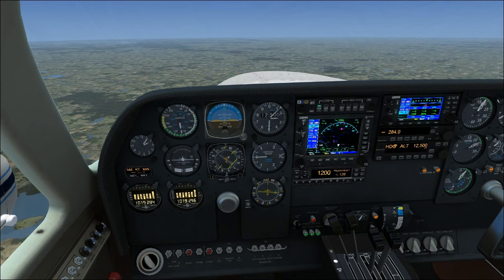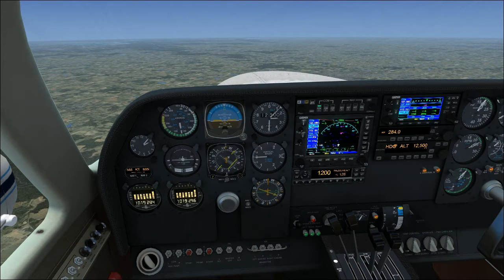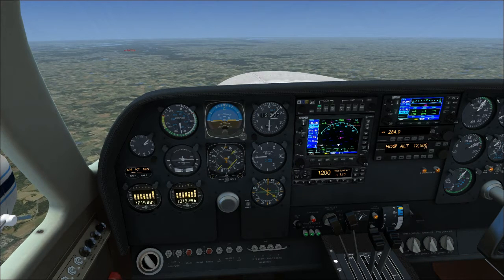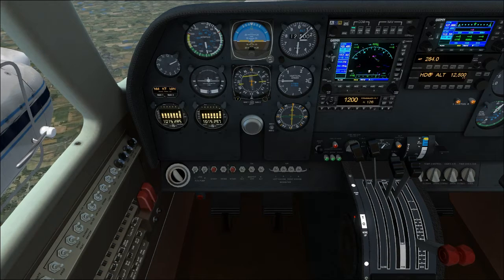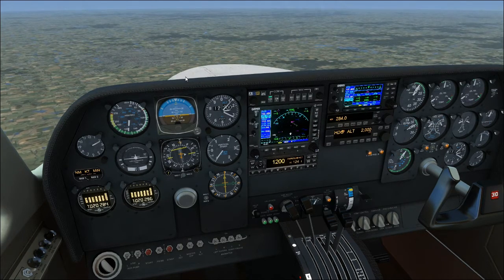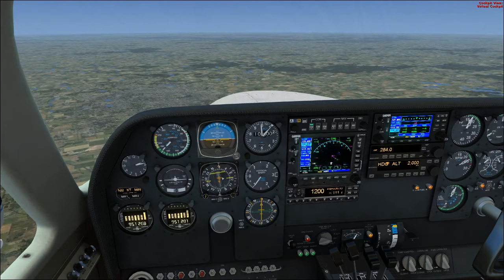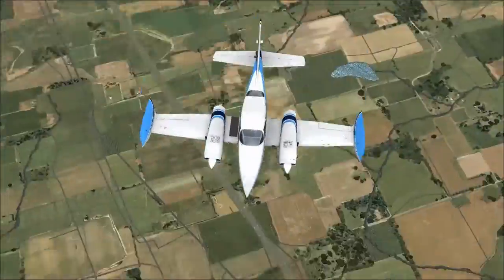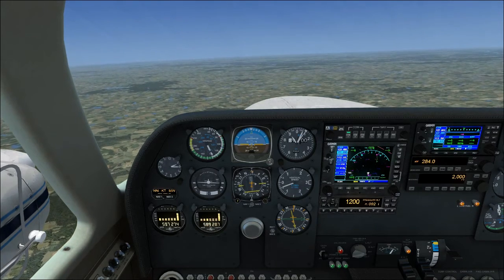Military Visualizations Cessna 310 Tutorial. Video 7, Descents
Video Number 7 in my MilViz C310 tutorial. we are learning how to fly this aircraft, and also generic Multi
 Engine Flying.

Today we cover Descents. Both normal and Max performance (my favorite)

Part 10, Traffic Pattern.
Part 11, Night Ops.
Part 12, Emergencys.
Part 13, IFR.
Part 14, Cross Country.